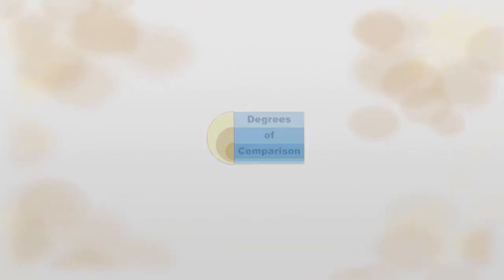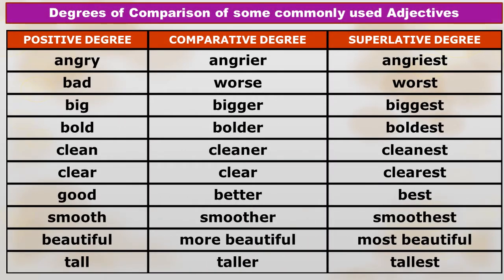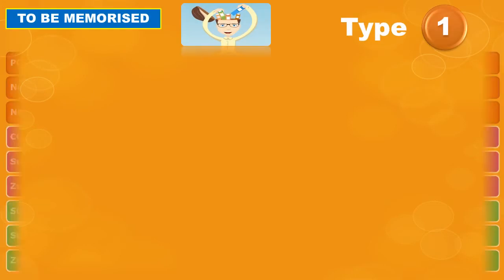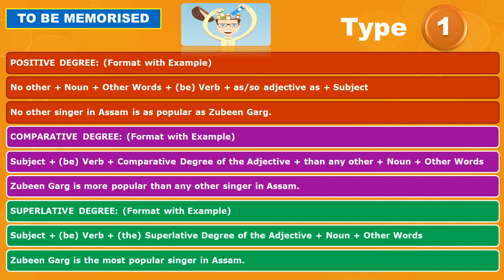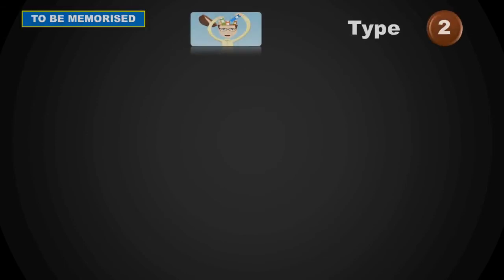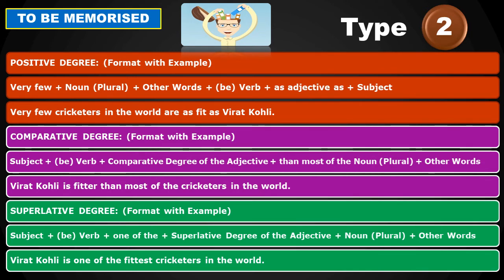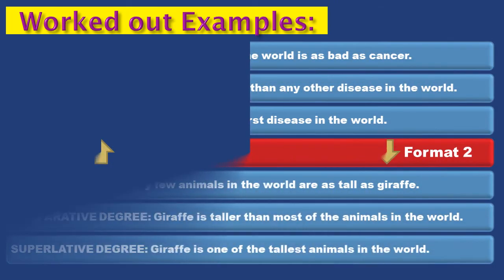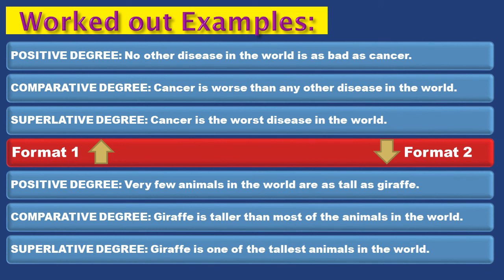Degrees of Comparison for Class 8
Helpful for the Students of Class 8